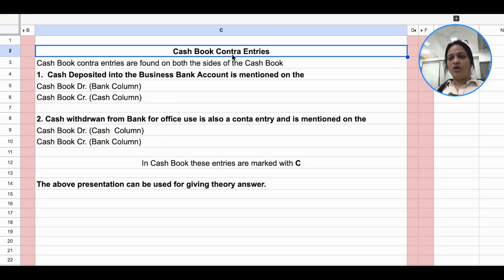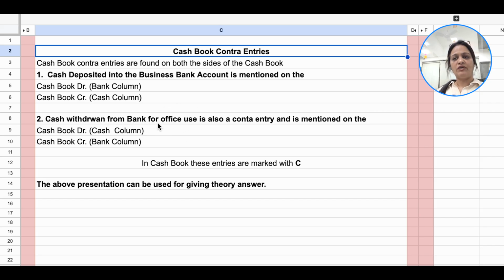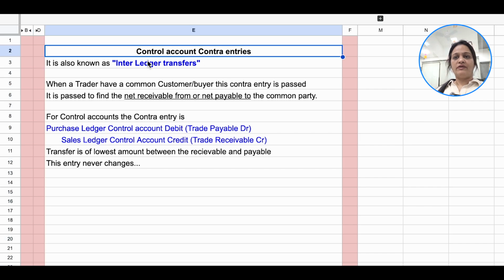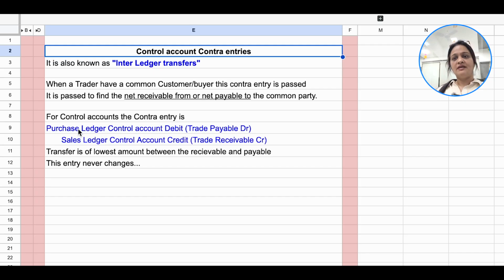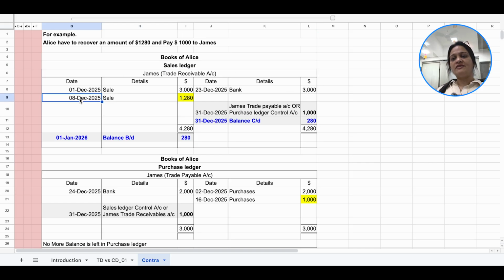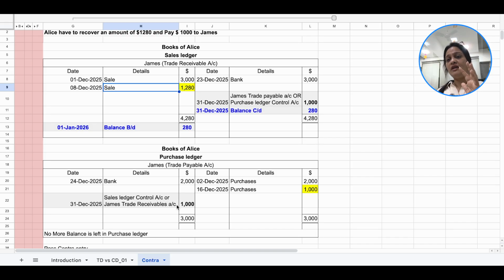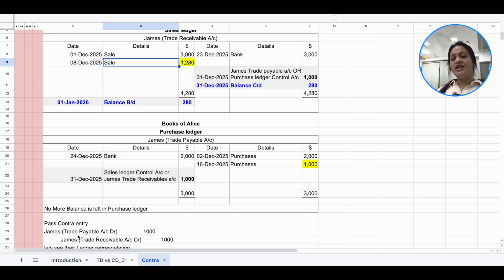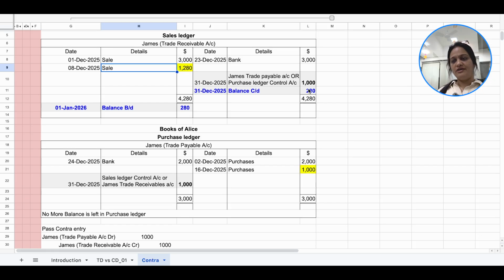EP02 Contra Entries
Contra Entries

In this tutorial, you will learn:
- Meaning of Contra Entries
- Why Contra Entries are passed
- Types of Contra Entries
- How to pass Journal Entries
- How to post Contra Entries into Ledger Accounts
- How to write theory answers in exams